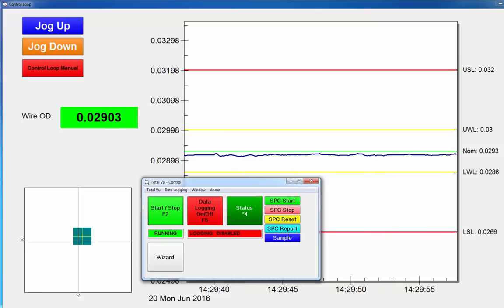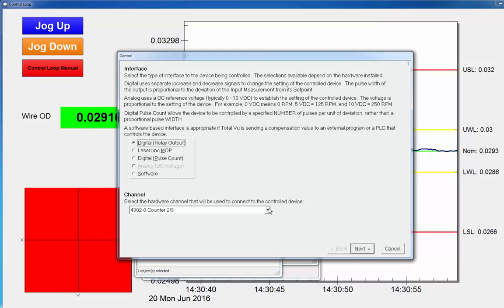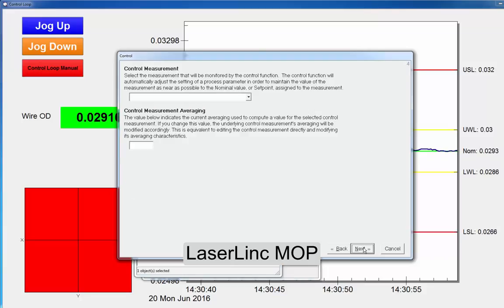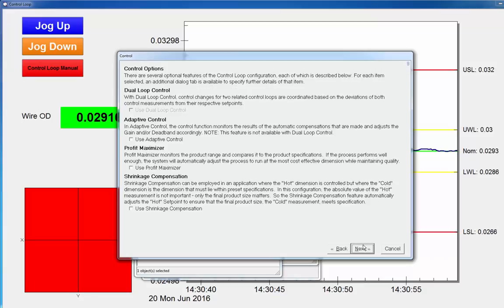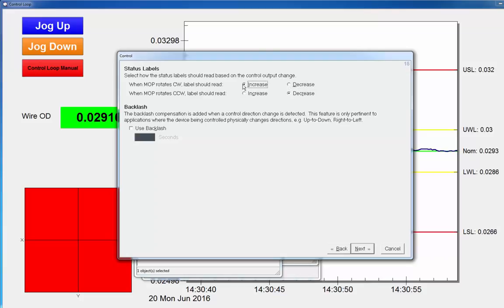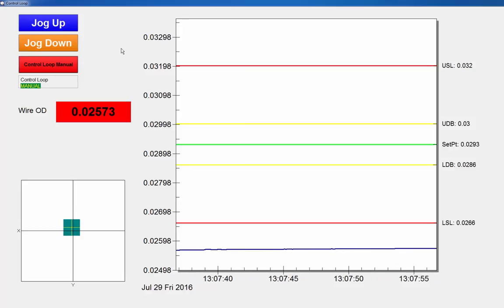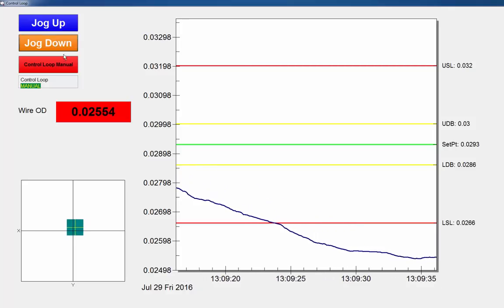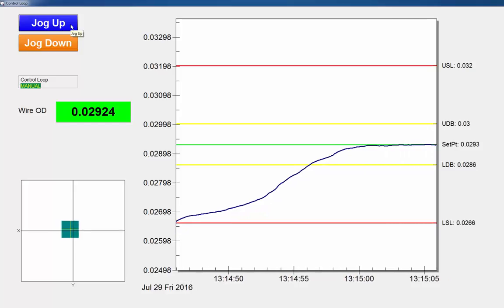028 Control Loop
Configure control loops to regulate and correct product deviation from nominal.